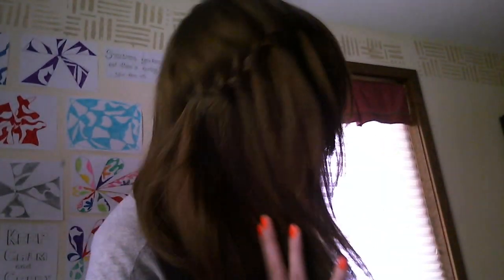Waterfall Braid and Quick Ootd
Water fall braid and a quick explanation because my head was cut out in a previous video, loose grey top with silver sequin stars, and dressy-looking stretchy shorts.